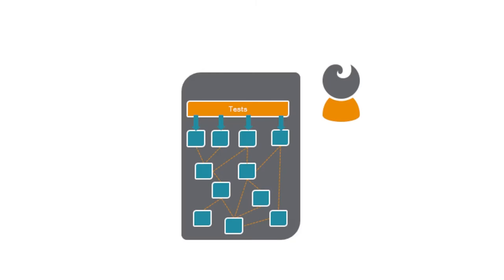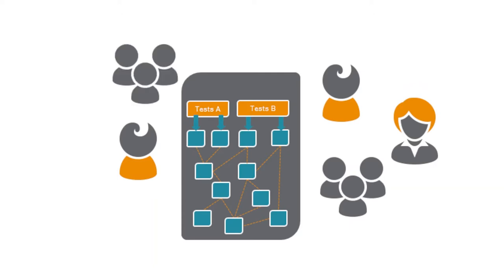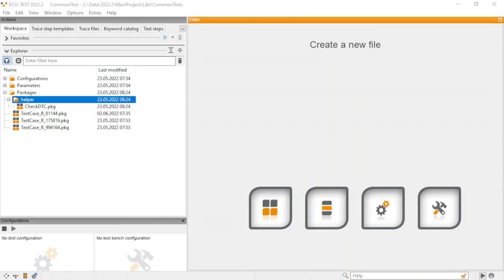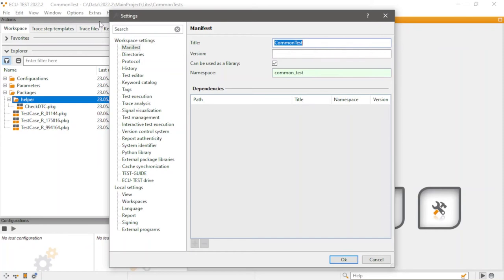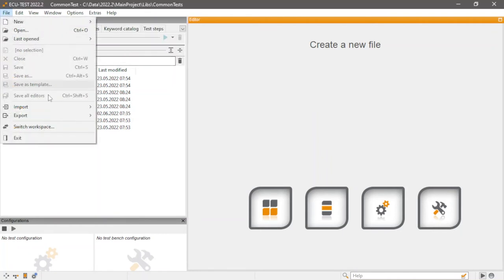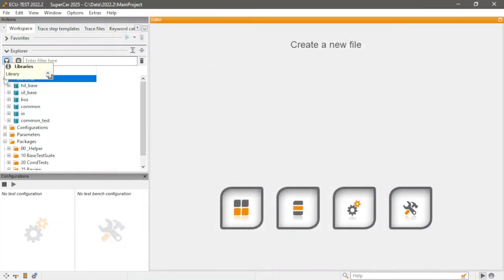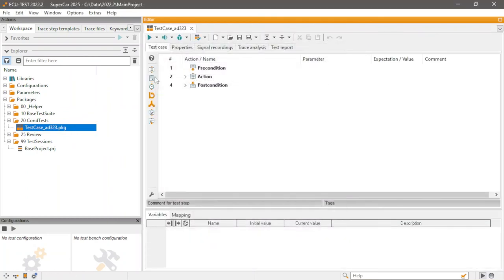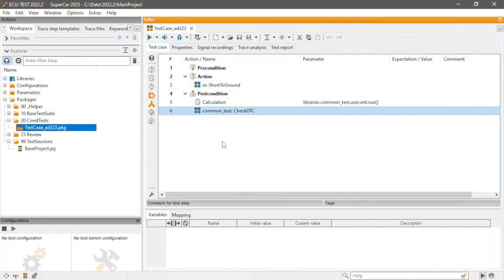ecu.test Library workspace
In ecu.test there is a new library function – the library workspace. The packages, project generators and user Python modules (UserPyModules) of a workspace can be outsourced to this.

This is practical because the content created in the library workspaces can then be integrated into packages and projects in other workspaces as usual and reused there.

In ecu.test, the elements of the library workspaces are clearly distinguished from those of the main workspace by their blue color scheme.

A workspace can use any number of library workspaces. The integration of such libraries into another workspace is done by specifying the path in "ecu.test settings". The creation of a library workspace is also done via the "Manifest page" in the "Settings" dialog.